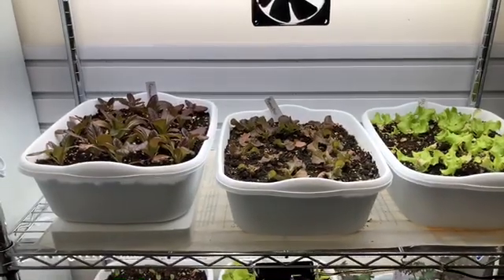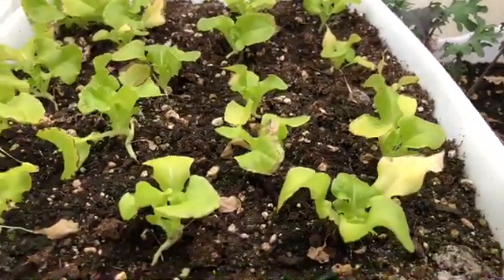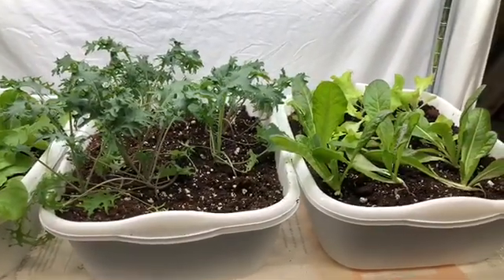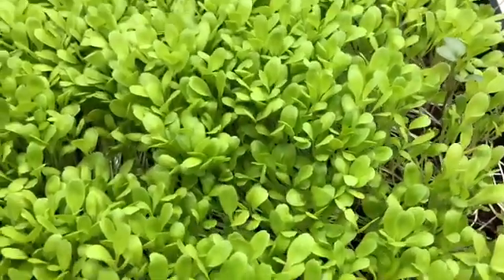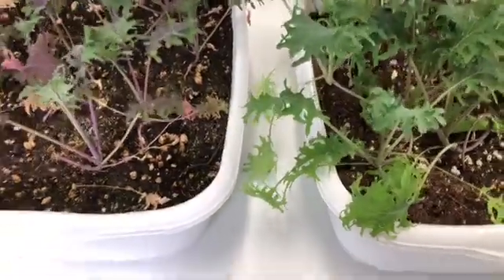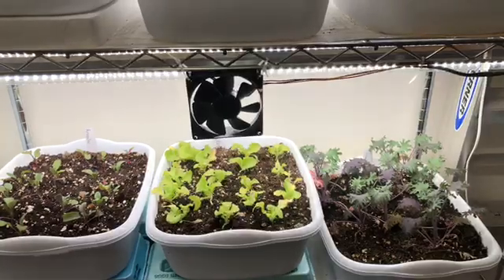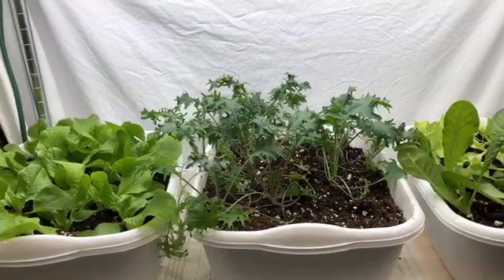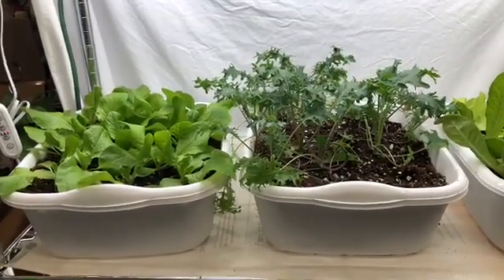Growing Lettuce Indoors—Episode 3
In this update on my indoor lettuce garden you'll see that the first plants I planted aren't doing too well. The second shelf unit of plants are flourishing. In researching the problem I discovered that most likely the cause is too much light on the first shelving unit. All plants have the same soil, same nutrients, and same ambient temperature. The only differences are: the number of lights per shelf and the fans on the first shelf.

Hopefully the changes I am planning to make will help the plants on the first-planted shelf begin to flourish!

The grow lights I use